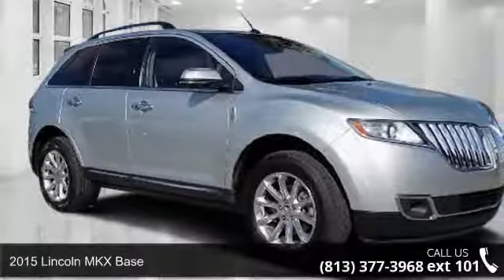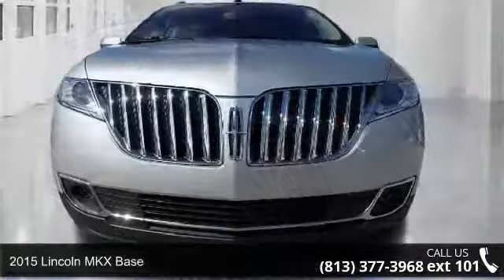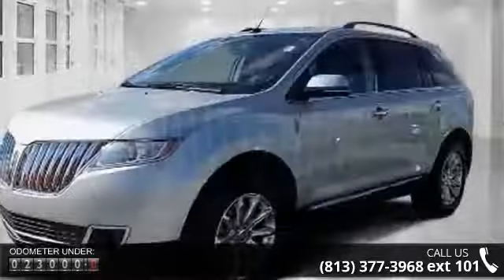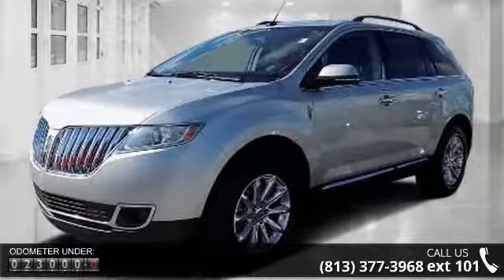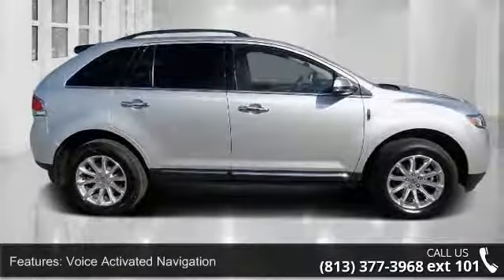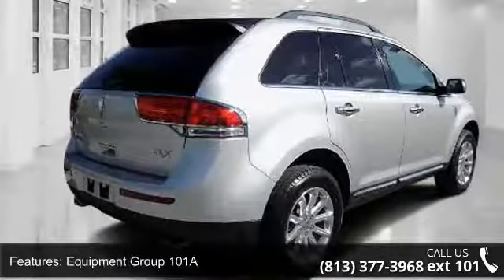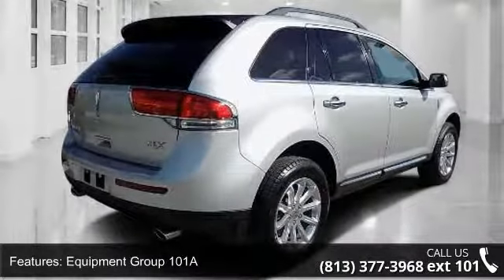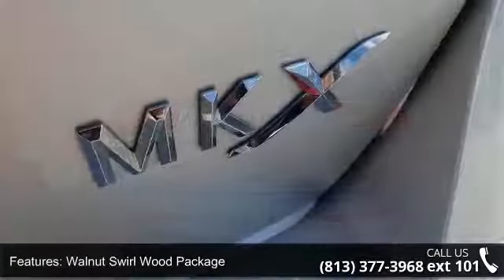2015 Lincoln MKX Base - Veterans Ford - Tampa, FL 33625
CLEAN CARFAX CHECK NO DAMAGE REPORTED ONE OWNER, LEATHER, and NAVIGATION. Equipment Group 101A, Premium Equipment Group (Adaptive HID Headlamps, Ambient Interior Lighting, BLIS Blind Spot Information System, Heated 2nd Row Outboard Seating Surfaces, Heated Steering Wheel, LED Turn Signal Indicators In Sideview Mirrors, Power Tilt & Telescoping Steering Column, Rain Sensing Wipers, and Rear-View Camera), Walnut Swirl Wood Package, Automatic temperature control, Memory seat, Remote keyless entry, Security system, SIRIUS Traffic and Travel Link, Ventilated front seats, and Voice Activated Navigation. Confused about which vehicle to buy? Well look no further than this attractive-looking 2015 Lincoln MKX. It will take you where you need to go every time...all you have to do is steer! Nobody beats a Veterans Ford deal!!